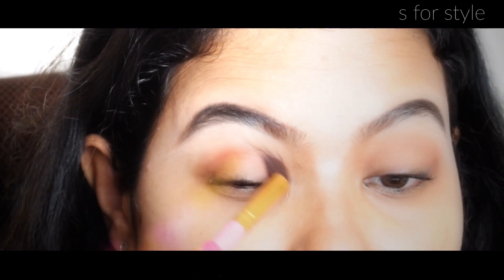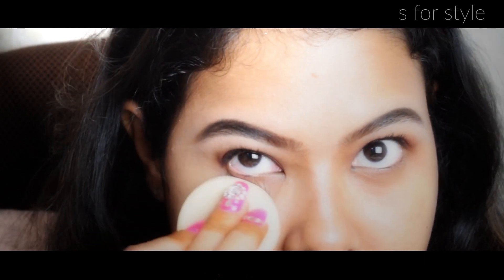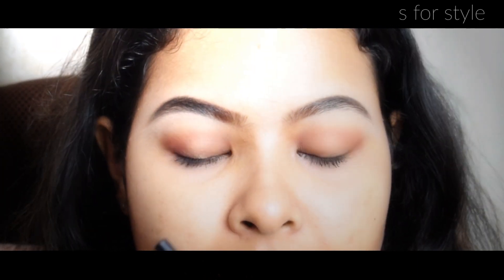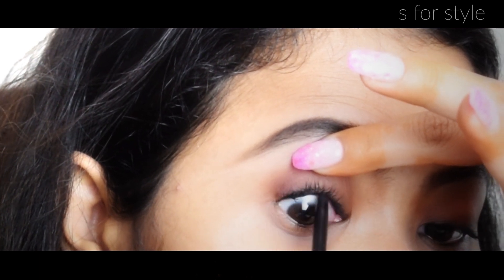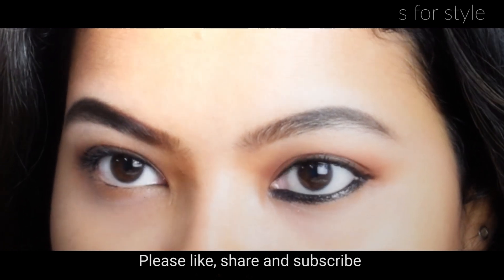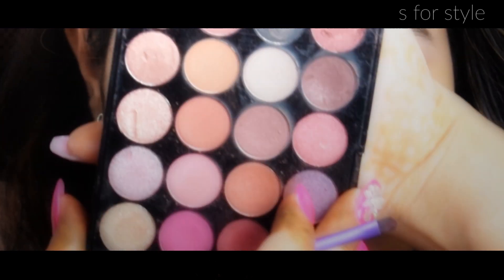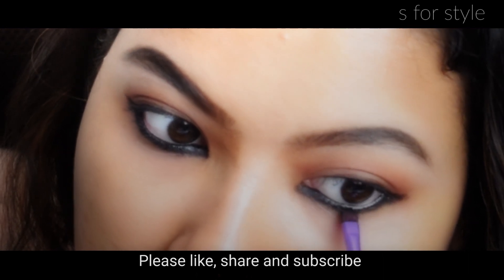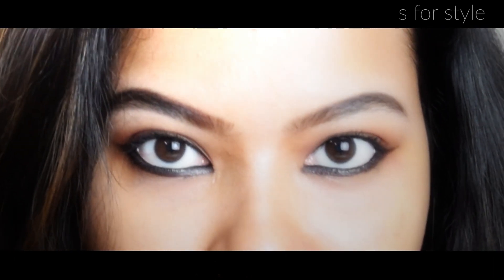Bold काजल कैसे लगाए | काजल लगाने का सही तरीका | HOW TO APPLY BOLD KAJAL ON EYES | KAJAL MAKEUP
Hi Beautiful,
Do you want to know how to apply bold kajal or Motta Kajal which is smudge proof, waterproof and stays all day long. then this video is for you. Check out some of the tips and tricks I have shared and a detailed video on how to apply bold smudge-proof and long-lasting kajal/ kohl on eyes.

Best smudge proof Kajal pencil - Sugar Twist And Shout Fadeproof Kajal - Black Velvet
La Shield Glenmark Sunscreen Gel SPF-40
Pond's White Beauty BB+ Fairness Cream

Miss Claire Eyebrow Cake

L'Oreal Paris Mat Magique All-In-One Pressed Powder

Makeup Revolution London Ultra Eyeshadow Palette

Lakmé Eyeconic Kajal, Black

LA Girl Medium Deep Pro Contour Powder

Makeup Revolution London Vivid Shimmer

Maybelline New York Lip Gradation Lipstick

Love

~ s for style